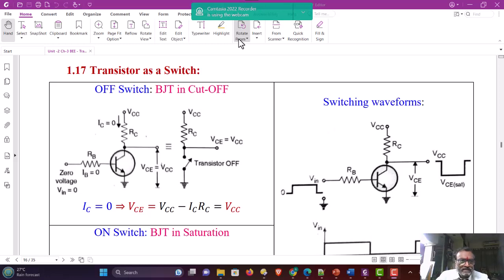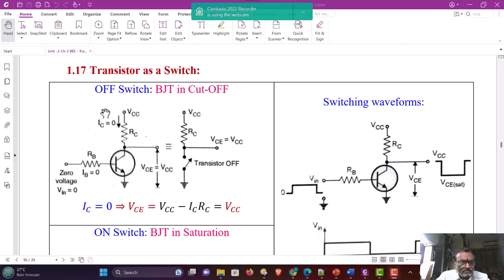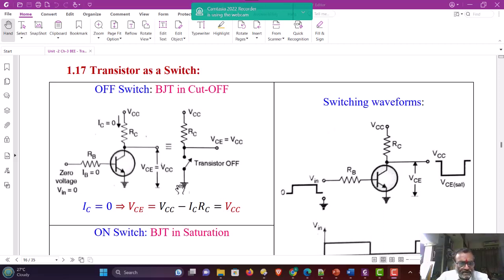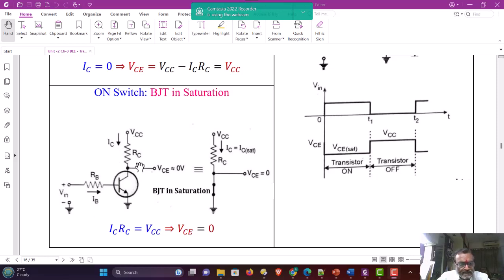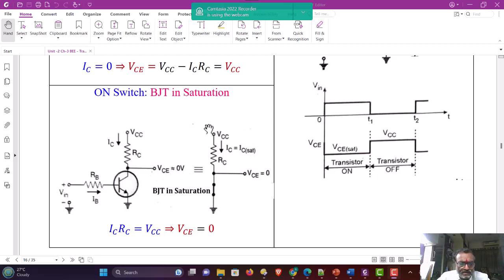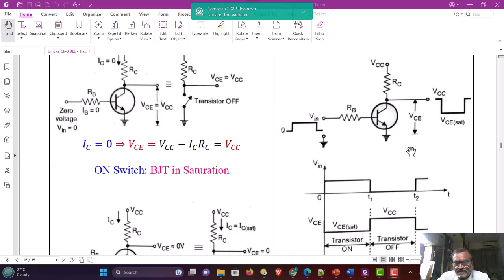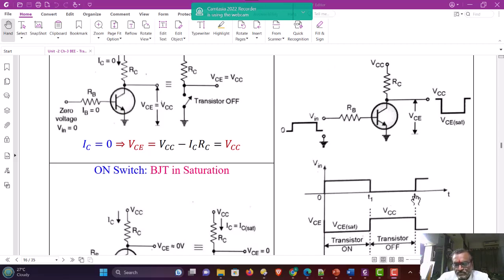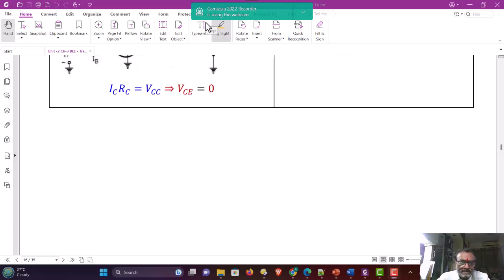04. Unit 2: BJT as electronic switch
BJT as electronic Switch, Circuit, Operation, & waveforms